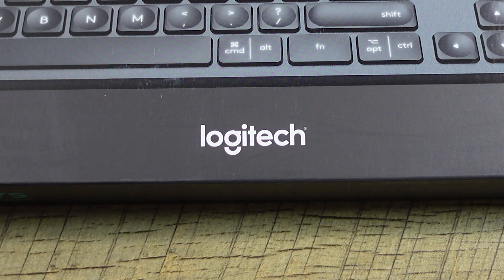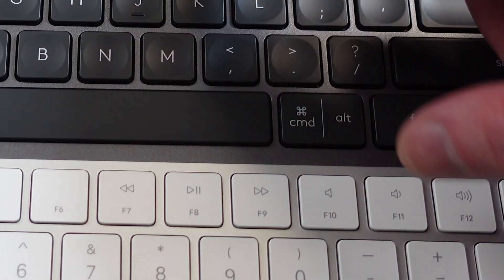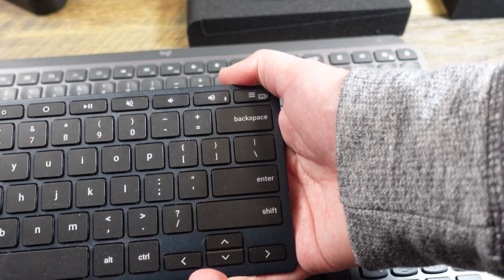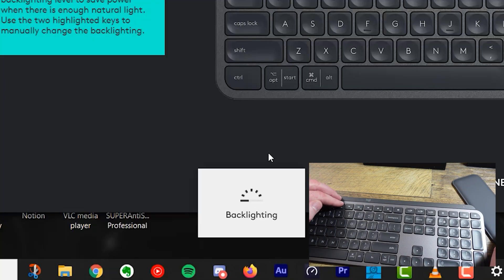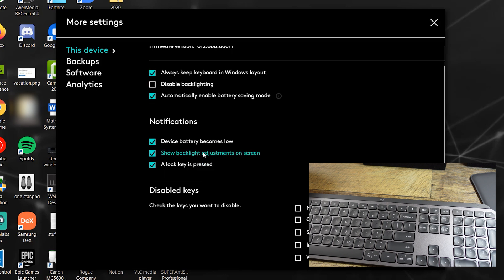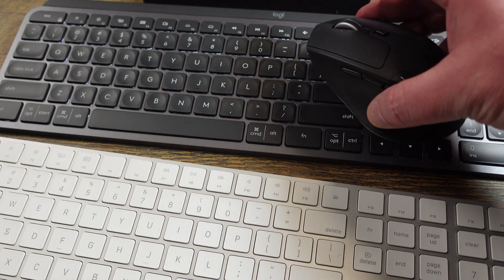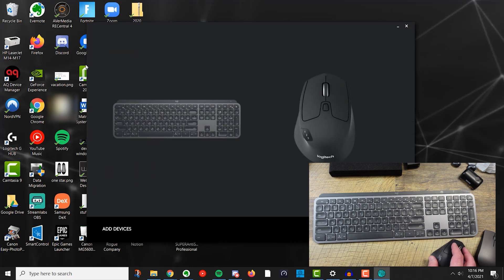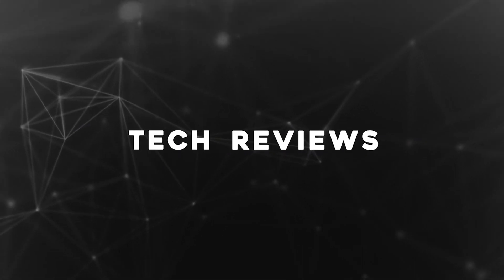Logitech MX Keys | MX Palm Rest | Unboxing and pairing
I picked up the Logitech MX Keys keyboard along with the Logitech MX Palm Rest. I did not pick up the Logitech MX Master 3. I already have the Logitech M720 Wireless Triathlon Mouse, and it works great for my needs. Both the MX Keys and the M720 come with a USB Unifying Receiver. In this video I do an unboxing, then I compare the keyboard to my Apple Magic Keyboard, Lenovo Professional Ultraslim Keyboard, and my Brydge C-Type keyboard for Chrome OS.

I also pair the MX keys and the M720 to the unifying receiver so I can use a dongle on my desktop pc and a dongle on my Lenovo ThinkPad T40s.

The Logitech MX Keys Keyboard is Multi device & multi OS:  Compatible with Windows, macOS, Linux, iOS, and Android systems - Pair with up-to 3 devices

Logitech MX Keys Advanced Wireless Illuminated Keyboard - Graphite

Logitech MX Palm Rest - Black

Logitech M720 Wireless Triathlon Mouse

Lenovo Professional Ultraslim Wireless Combo Keyboard and Mouse:

Logitech K580 Slim Multi-Device Wireless Keyboard for Chrome OS:

Apple Magic Keyboard with Numeric Keypad

Brydge C-Type keyboard for Chrome OS:

Philips 346B1C UltraWide 34" Curved Monitor:

Filmed on the Sony ZV-1:

I use the 60 inch Vari Electric Standing Desk:

I recorded the audio with the Shure Instrument Condenser Microphone (MV51):